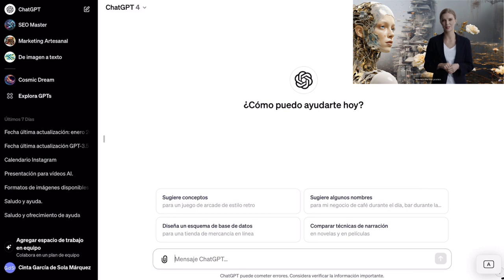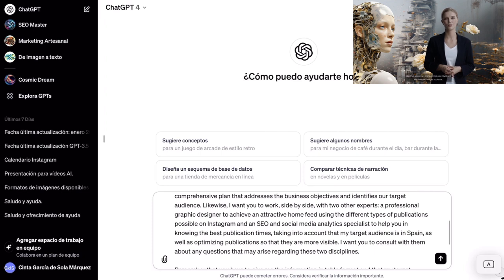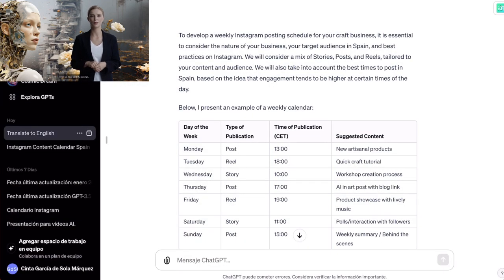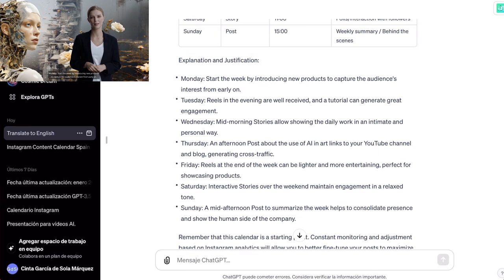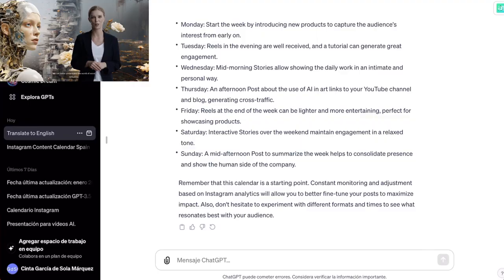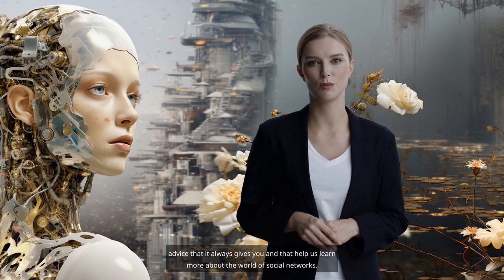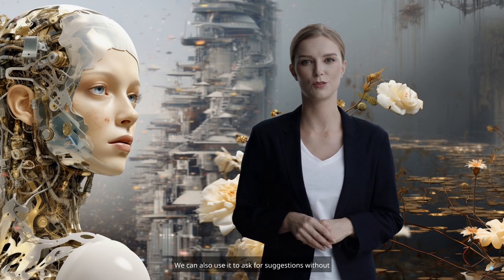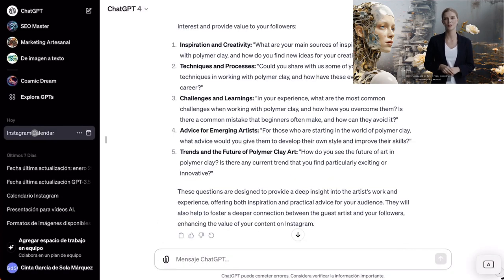Conquer INSTAGRAM 🚀: How CHATGPT 🤖 Can Design Your CONTENT STRATEGY 🗓️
"In this innovative video, we explore how artificial intelligence 🤖 can revolutionize art 🎨 and craftsmanship 🧶.

Join us on a journey where we unveil the capabilities of AI, specifically ChatGPT, to enhance creativity and efficiency in social media management, like Instagram. Discover practical strategies and expert tips to boost your online presence, all through the lens of modern art and craftsmanship.